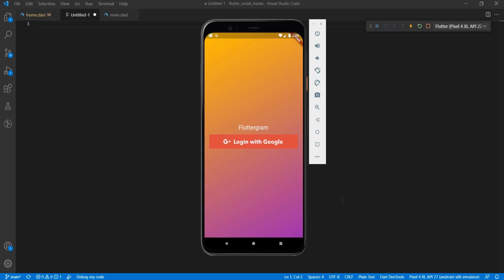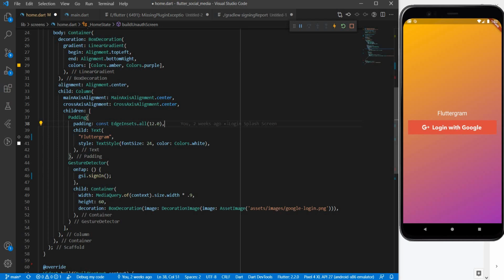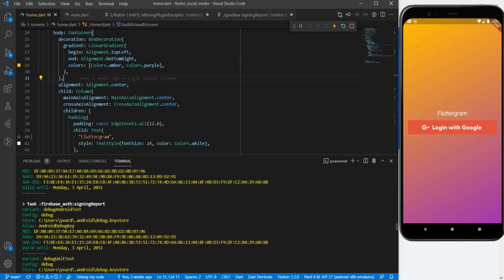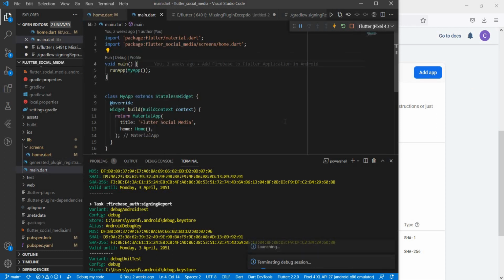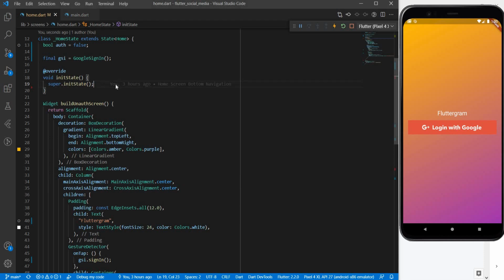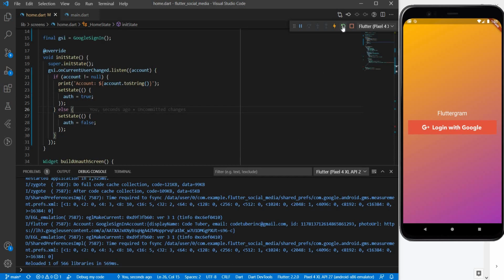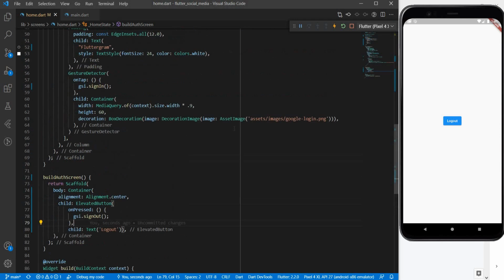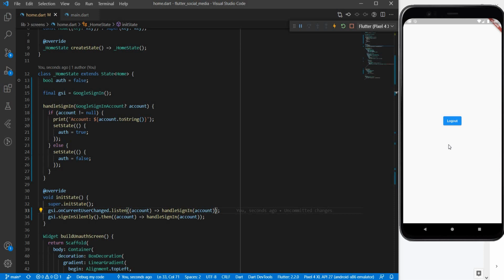Login with Google Functionality in Flutter [Flutter Firebase App Tutorial #3]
In this short video we discuss how to add functionality to a login with Google Screen in our Flutter Application.